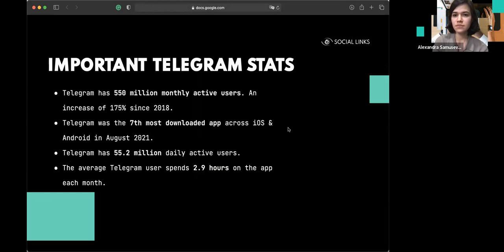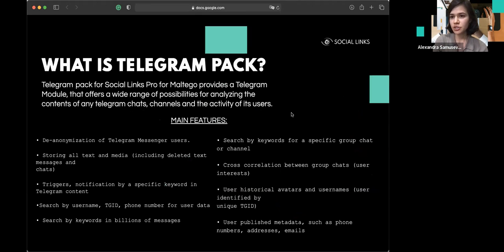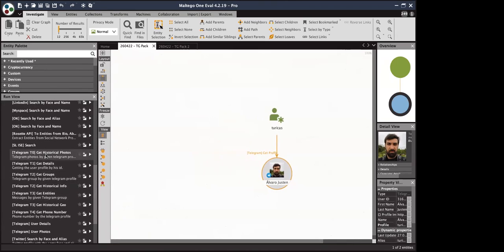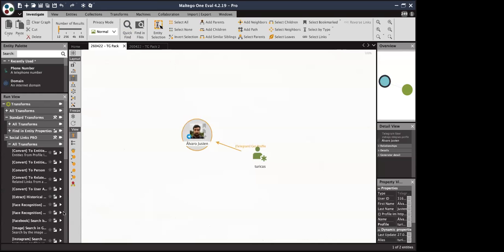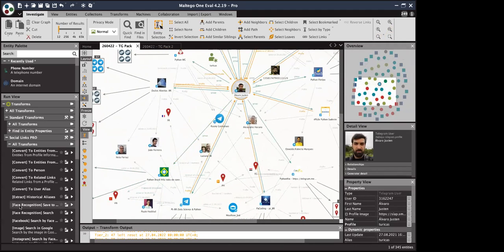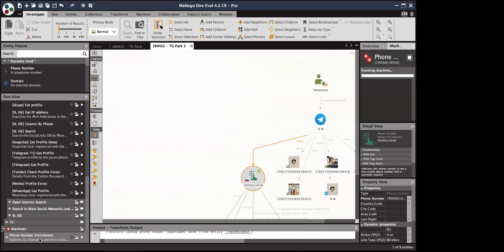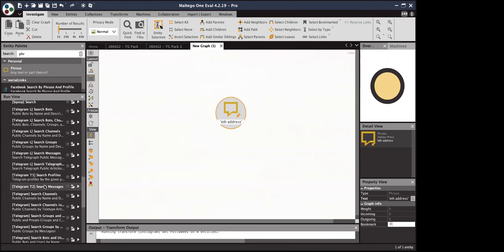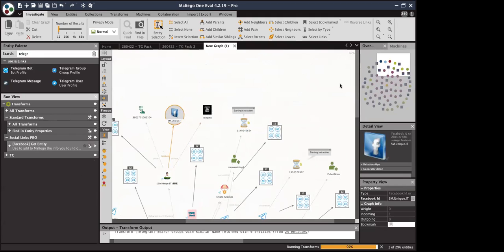TELEGRAM: AN OSINT POWERHOUSE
The rise of Telegram has been quite remarkable. From being a relatively little-known messenger app just five years ago, it has ascended to become a social media giant, seriously competing with Facebook and WhatsApp. Accordingly, the messenger's importance as a source for OSINT has risen to the same level.

In connection with this theme, we'd like to invite you to our free upcoming webinar where we will give practical demonstrations of our dedicated Telegram pack and its wide-ranging capabilities:

▪ Uncovering historical data about individual accounts and communities
▪ User deanonymization with further pivoting into their digital footprint

WHAT WE WILL BE DISCUSSING
Ivan Kravtsov, Social Links, OSINT specialist, will be joined by Sales Manager Alexandra Samuseva in demonstrating the far-reaching capabilities of our dedicated Telegram integration for SL Professional, and how the messenger can be used to great effect in various OSINT investigations.

🚀 If you’d like to receive an OSINT tutorial or demo of SL Professional, visit our